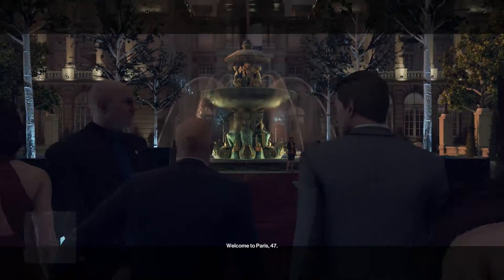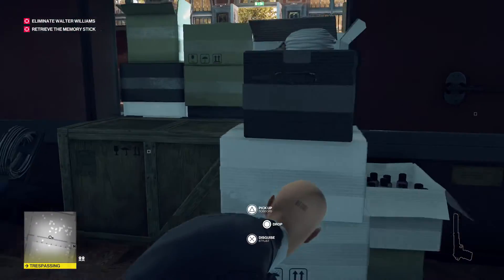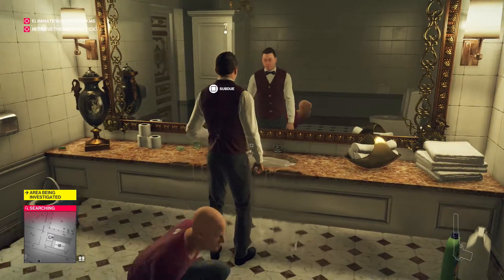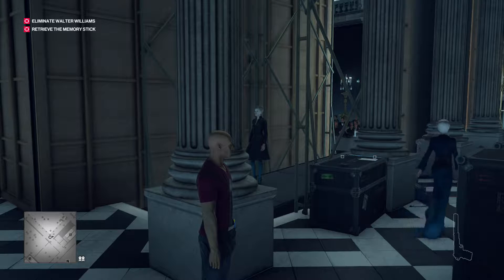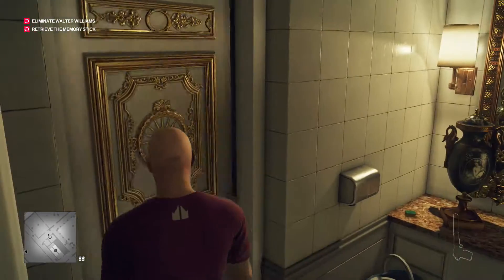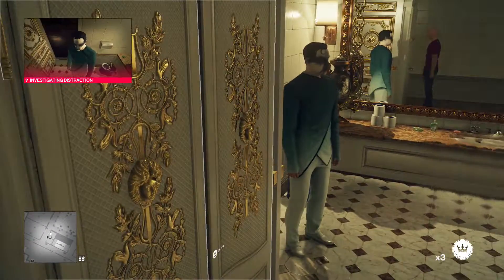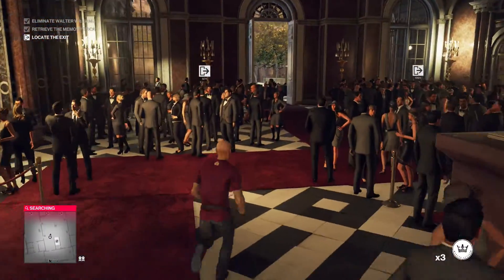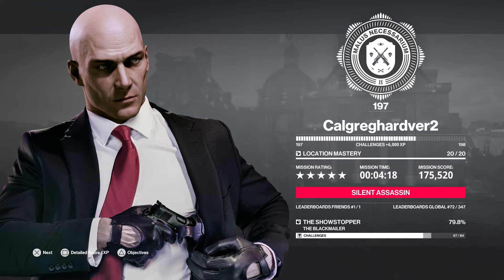The Blackmailer Elusive Target | Hitman 2 | Calgreghard Plays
In this video I am getting the silent assassin in the newest elusive target (the Blackmailer) level. This is the shortest way that I found but I don't see a quicker way for it.